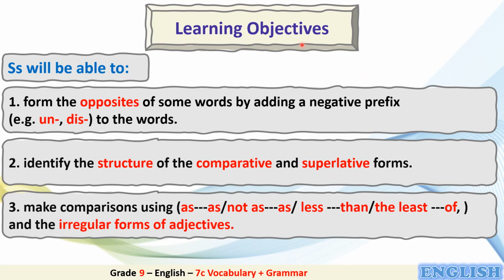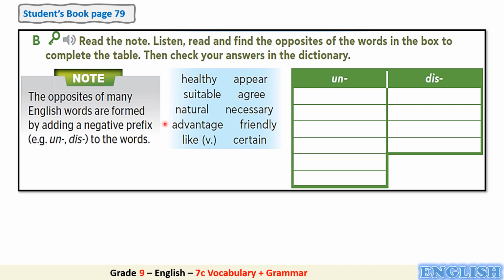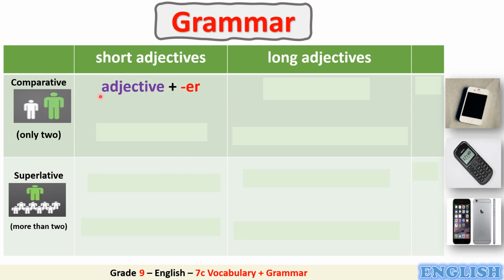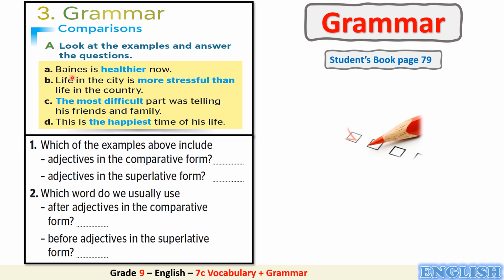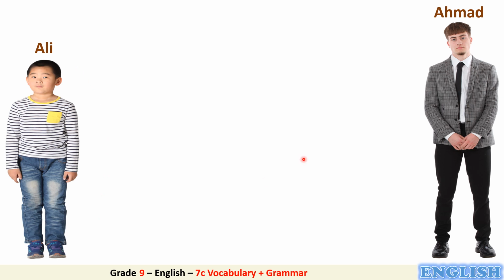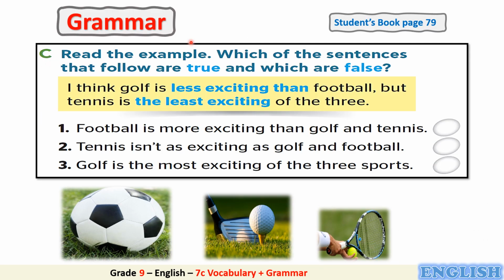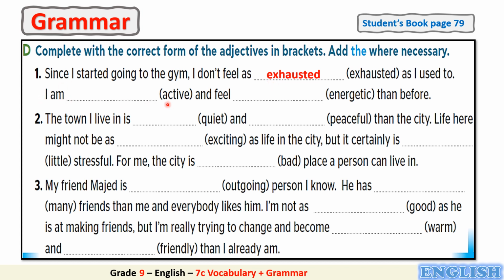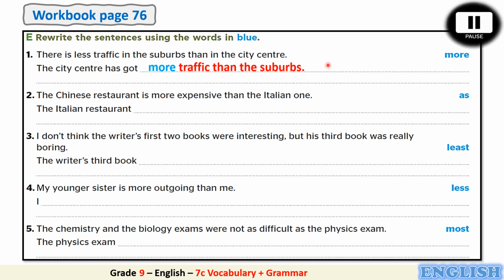Grade 9 English 7c Vocabulary + Grammar